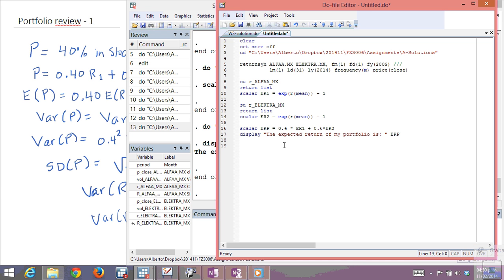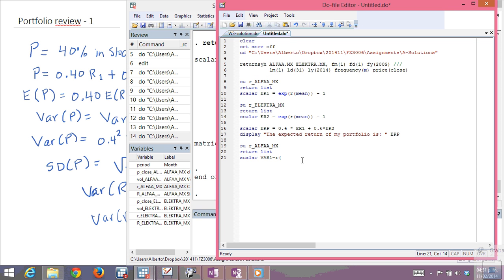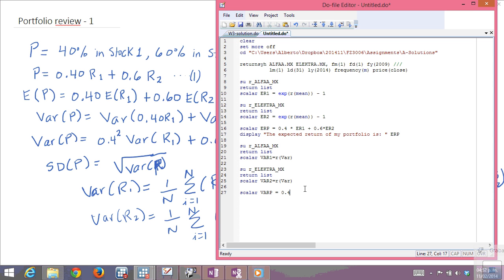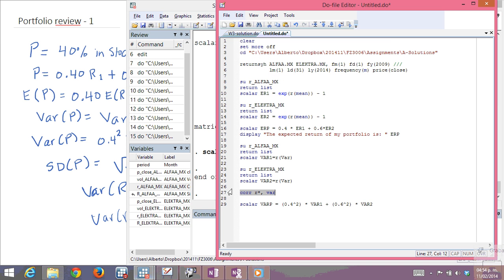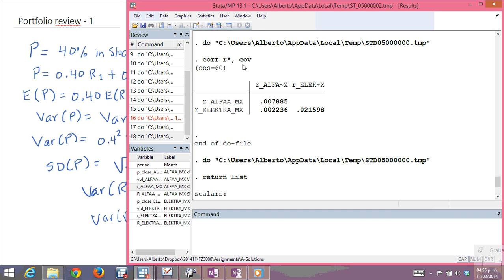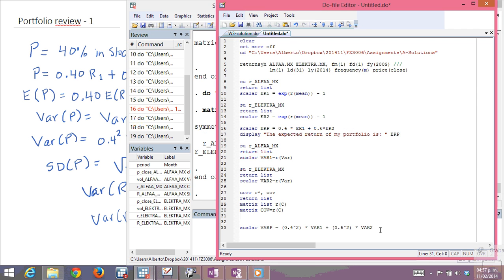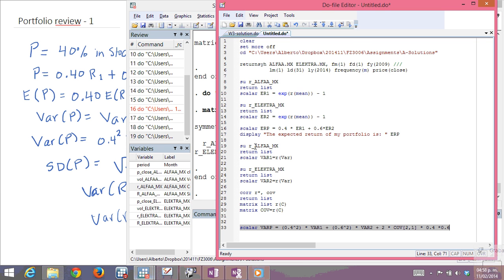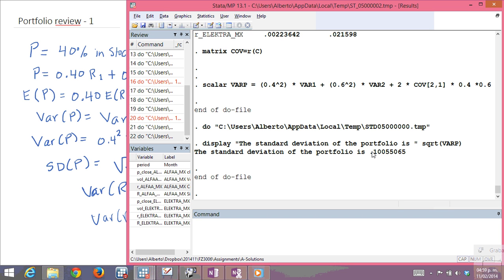Stata Portfolio review 1 2